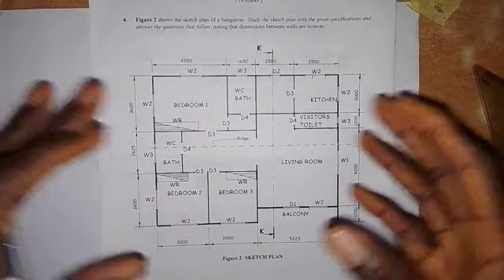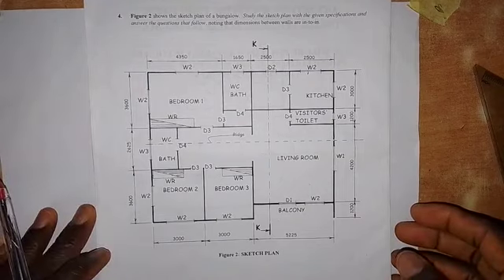2023 GCE BUILDING DRAWING - Sketch PLAN